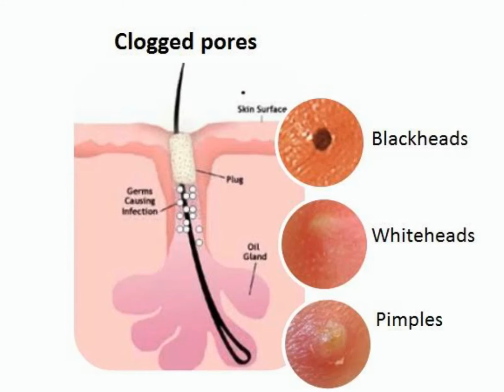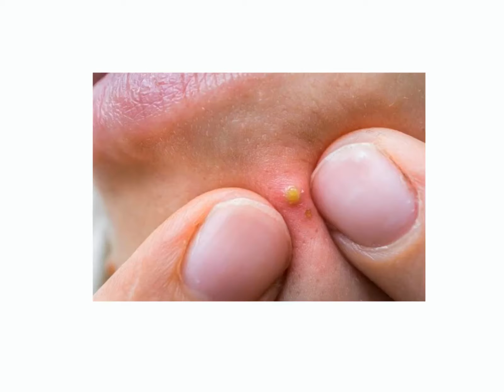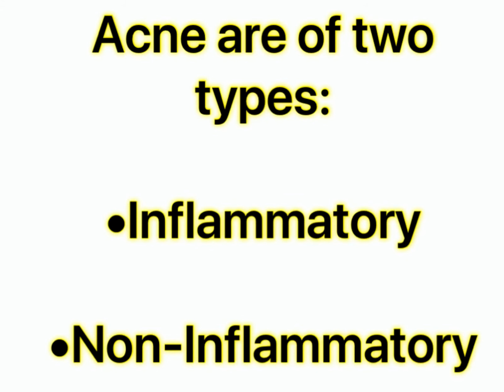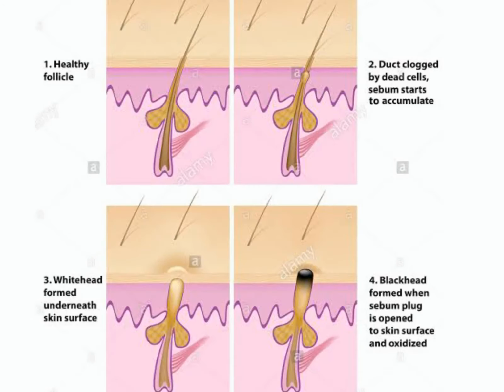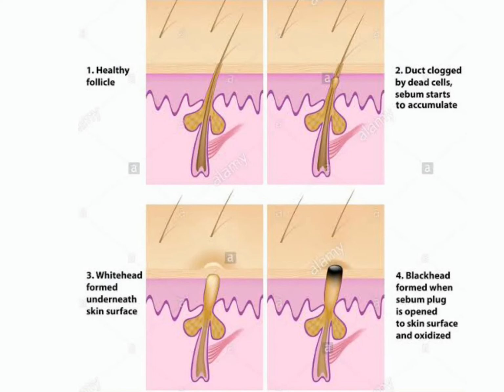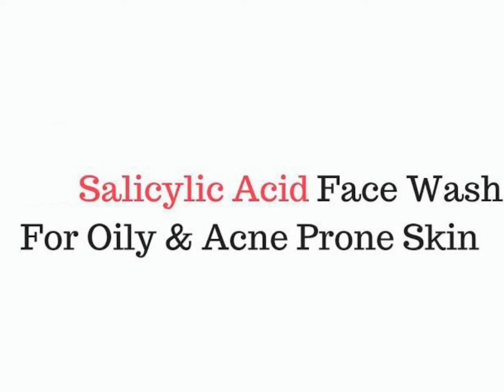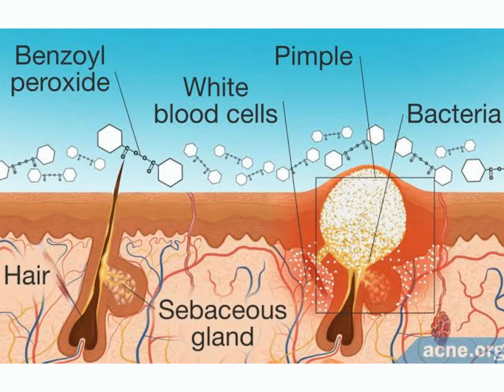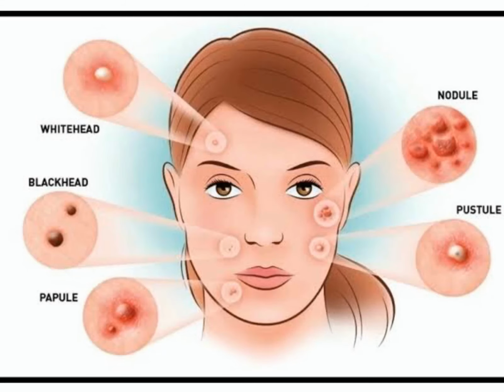Types of acne